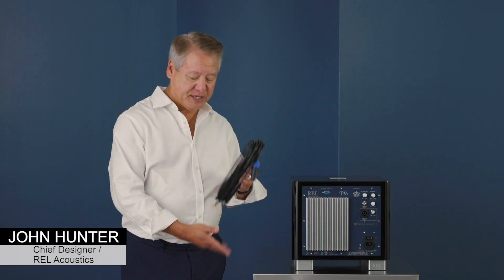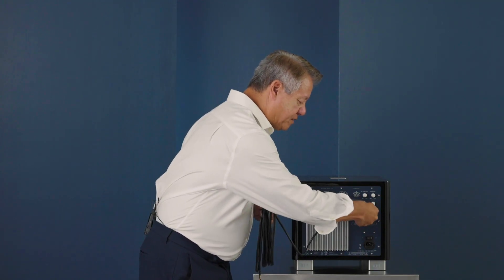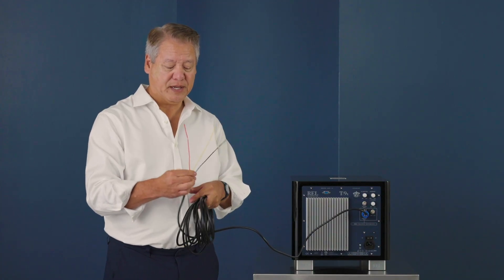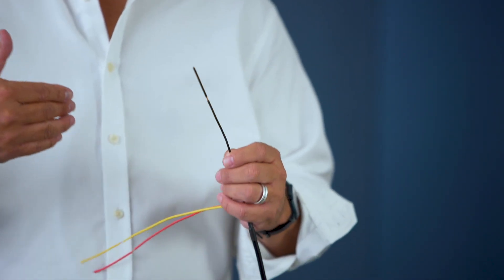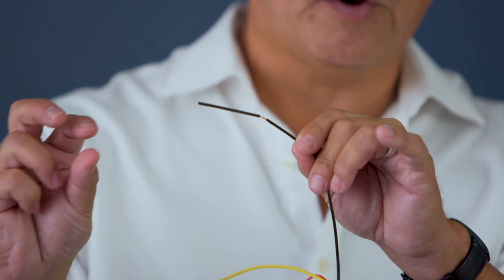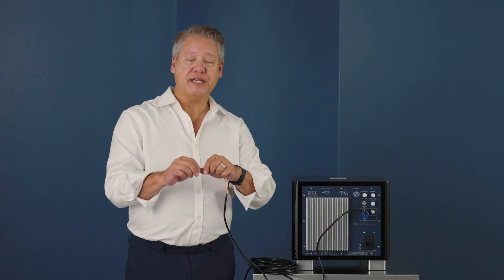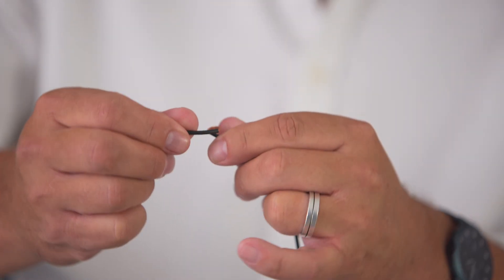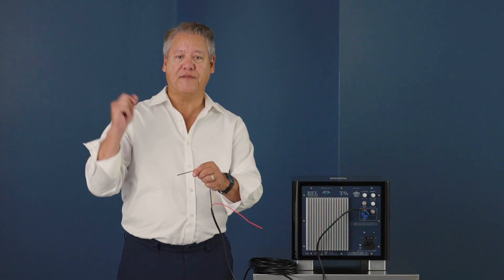If You Only Watch One REL Video, Watch This One. The Simpler Way to Connect Ground. It's Safer Too.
Hi, John Hunter here. Listen. On our traditional RELs that use a high level connection, which is supplied by this cable that we include with every one of our high level empowered subs. It's pretty simple. We're going to make it simpler. So in the past, what we've suggested, nice click. That's now connected up and this end goes to your power amplifier, right? Everybody who's been doing this for years, knows and goes, yeah, okay, big deal. So we have two hots. Hot colors are hot, red is hot, yellow is hot. Red traditionally is used for right channel. Ground red is right and yellow goes to left channel, not ground. Excuse me. Hot, hot, hot. So what do we do with the all-important ground and why is ground important? Ground is important because if we don't complete the circuit, it can hum with certain kinds of amplifiers like class D amplifiers or balanced differential amplifiers.
We float this, but I've got a better way to do this for everybody. Follow along. This is really simple. I'm not going to pull this off, but we come sort of pre-stripped a little bit here. We can pull it off. But instead of trying to connect this to the black terminal on the output of your amplifier, so you know the red and black terminals, instead of going to that ever do this. Strip this back a little bit. Find a chassis, ground or bolt anywhere on the back panel. If you see a random screw, just pull this back a little bit, tap it to it. If your hum goes like that, you found ground. Always go to chassis ground. And it gets away from all of the complexities of connecting high level, every one of them. But I have a class TM, great. Go to chassis ground, who works great.
What about balance differential and balance differential amp, there are actually two hots and no ground? Go to chassis ground. It works brilliantly every time. So it just eliminates all the complexity of connecting up one of our high levels to your power amplifier. And if you just look for the screws on the back, the best example of all are the Marantz receivers. They use these beautiful copper, some kind of a copper alloy on their screw head. So when you look back there, you see copper, copper, copper, copper all the way around the perimeter of the rear panel. Every one of those is a grounding point. So just find which way everyone is closest to the channel that you're connecting up to. Take it right to that, tap it. You'll hear hum goes away instantly. Unscrew that. Wrap this around a bit, tighten it back down. Clip off the rest, you're done. Whole thing takes 30 seconds. That's the smartest way to actually obtain ground on a real high level circuit..